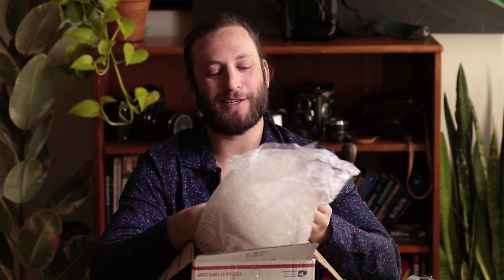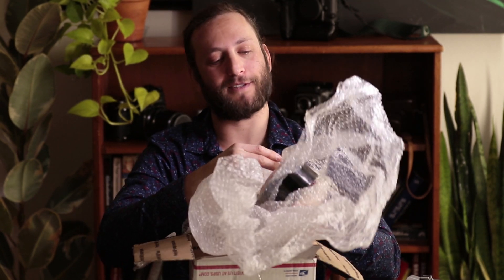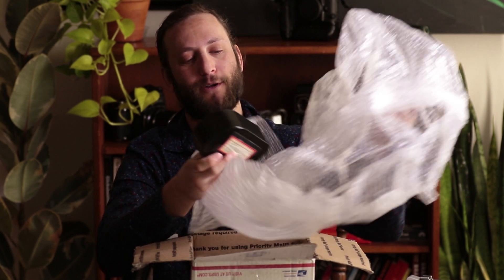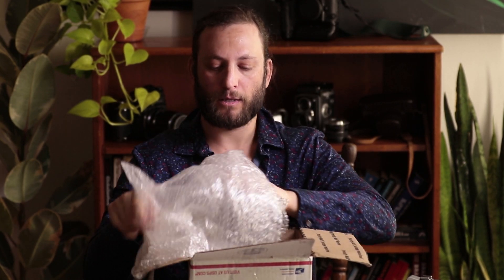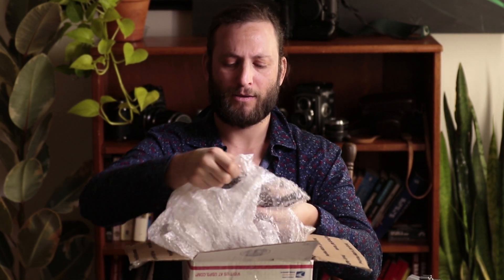Bulk Film Loader and an Awesome Surprise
Thank you so much for this, David.
I will have a video coming soon on how to use this bulk film loader as well as how to use a camera that takes a 126 cartridge. I believe that I should be able to load it with film from the bulk loader. I've already loaded it up with Adox APX 25, a super slow film.

Heres some info on the Legacy Pro Lloyd 35mm Bulk Loader:

"Legacy Pro 63000 Overview
Designed to be economical when shooting 35mm roll film, the Lloyd 35mm Daylight Bulk Film Loader from Legacy Pro allows you to load your own 35mm film cassettes for use. This classic daylight loading machine accepts one 100' roll of 35mm film, which can then be manually spooled out into individual cassettes for use. A helpful guide is also printed on the front of the machine to indicate the number of cranks needed to produce 12-, 18-, 24-, and 36-exposure rolls."

I have been a professional photographer for 10 years while teaching photography at the same time. Follow the links below to see my work.